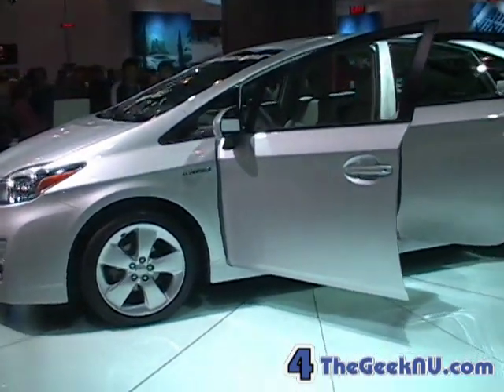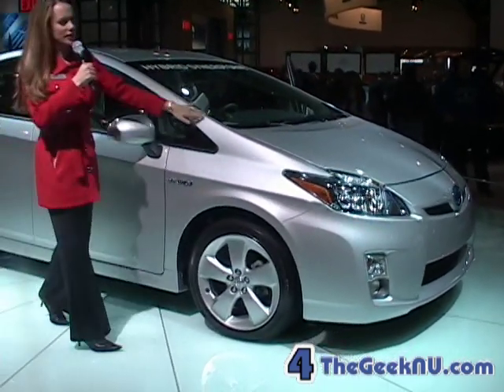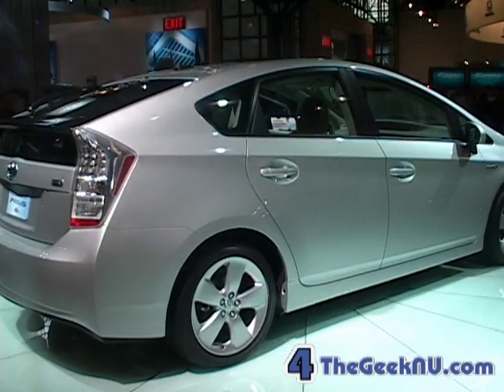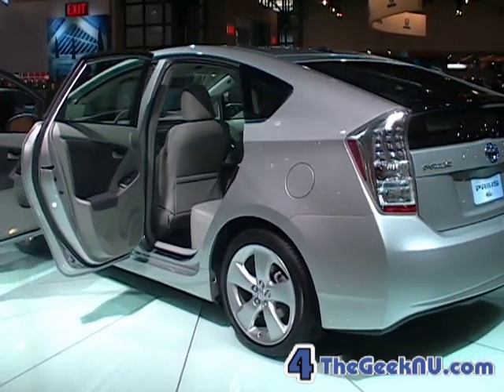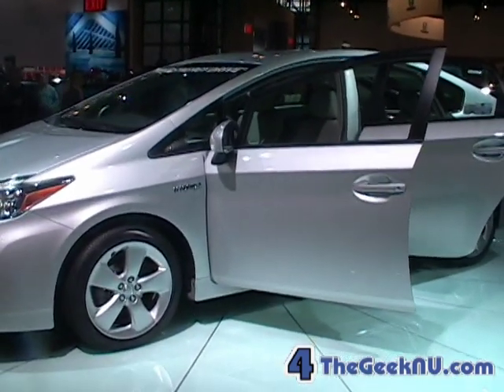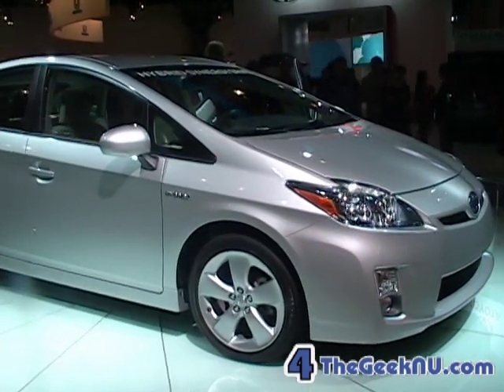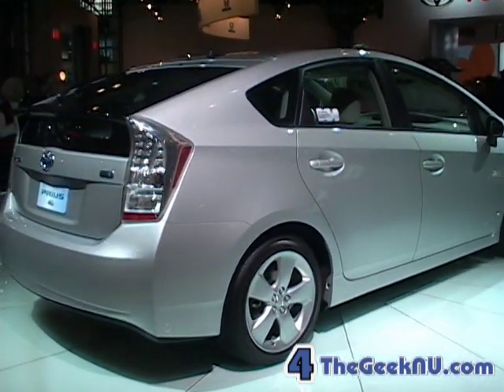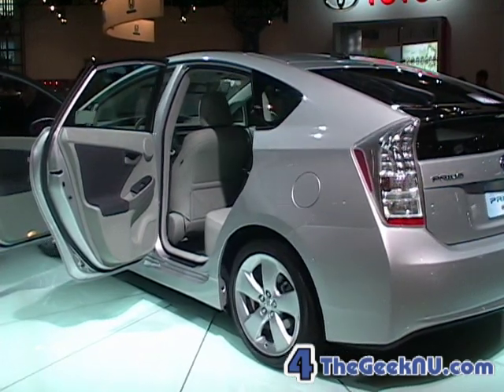2009 NY Auto Show Toyota Prius 2010 3rd Generation Presentation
presentations, the 3rd Generation Toyota Prius 2010 presentation from the 2009 New York International Auto Show.